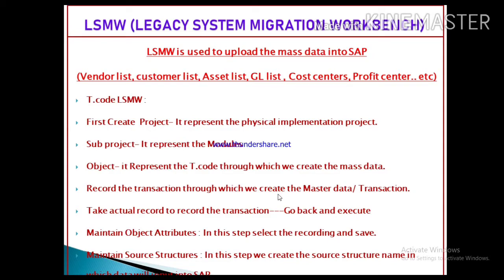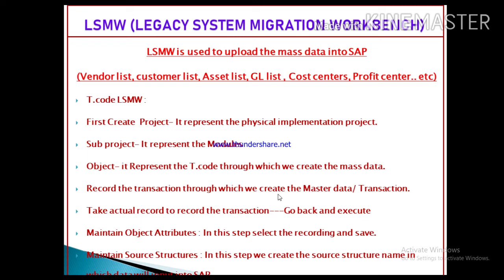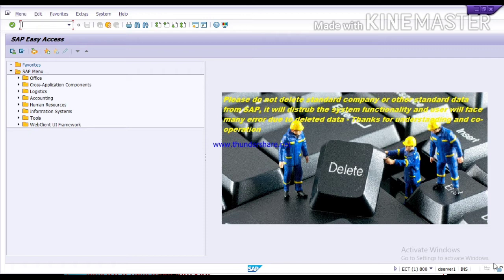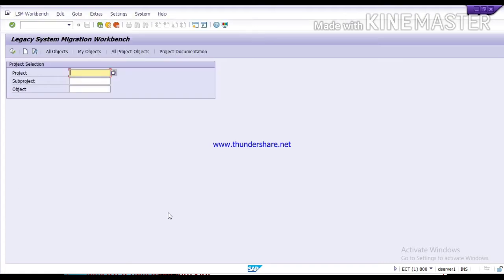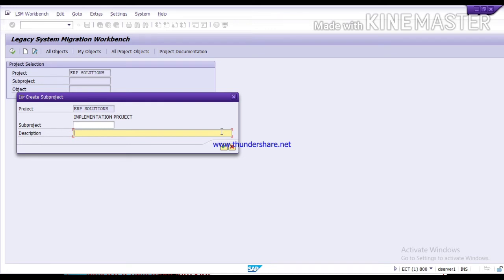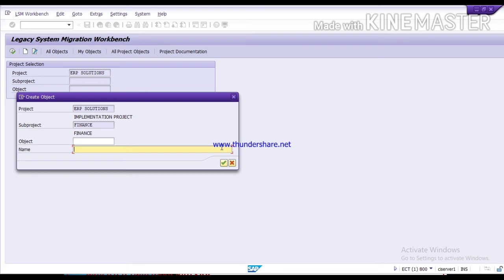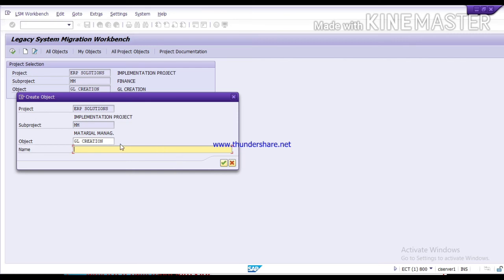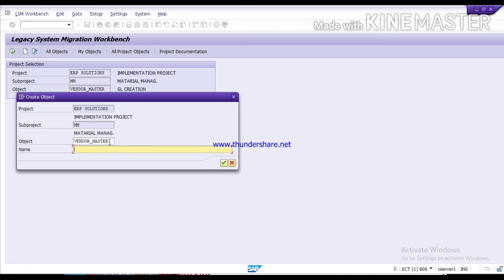SAP Session 98|LSMW PART-1| how to upload mass data into SAP|CONFIGURATION TO CREATE LSMW IN SAP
Hi friends,
About this video:
SAP-FICO SESSION 98|| how to upload mass data into SAP| LSMW PART -1 || INTRODUCTION OF LSMW ||CONFIGURATION TO CREATE LSMW IN SAP IN ENGLISH ||INTRODUCTION OF LSMW ||.